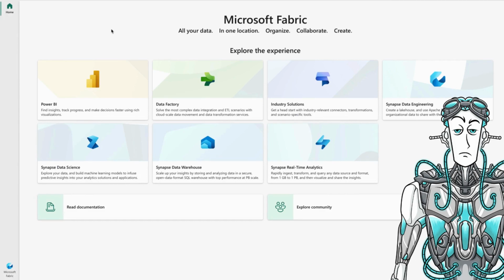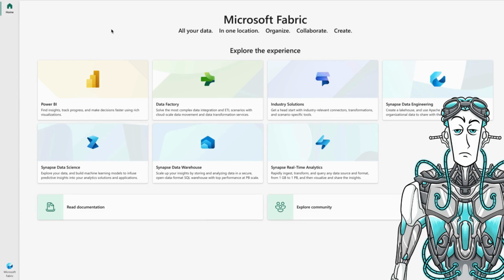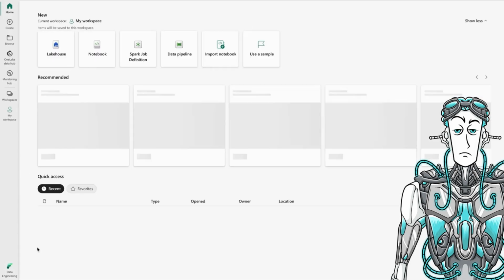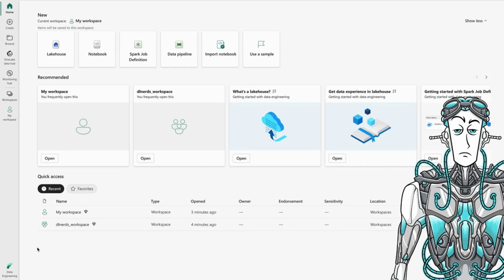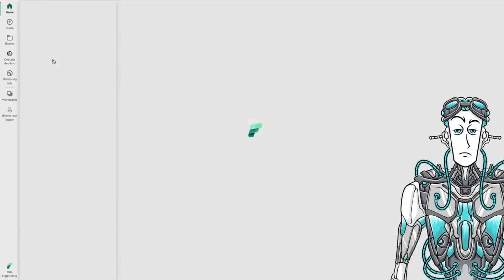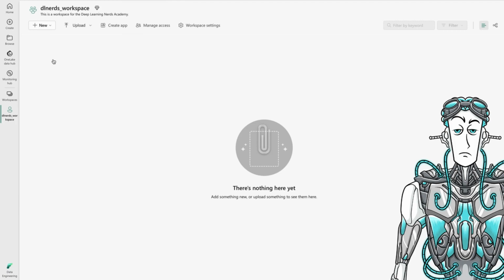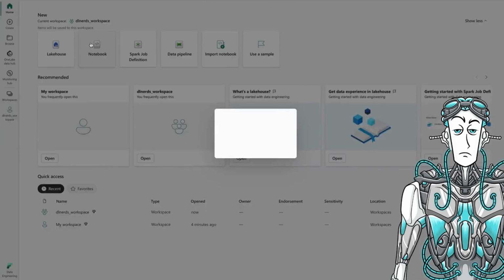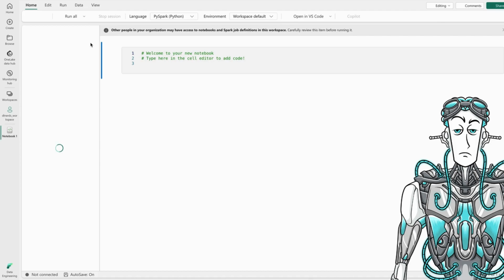How to create a Notebook in Microsoft Fabric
Microsoft Fabric is a powerful All-in-One Data Platform (SaaS) in the Azure Cloud that combines various Azure components to cover the fields of Data Integration, Data Engineering, Data Science and Business Intelligence. One key component of the Microsoft Fabric architecture is the Notebook. In this video, we will explain step-by-step how to create a notebook in Fabric.

🧠 DEEP LEARNING NERDS ACADEMY

☕️ SUPPORT